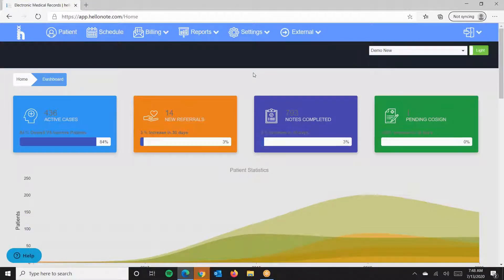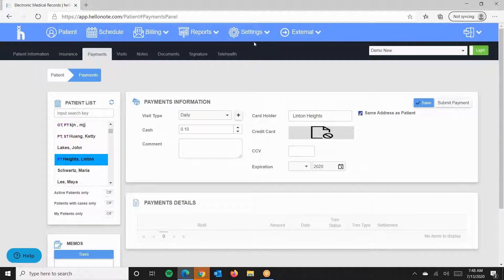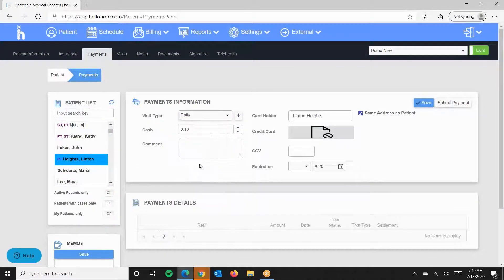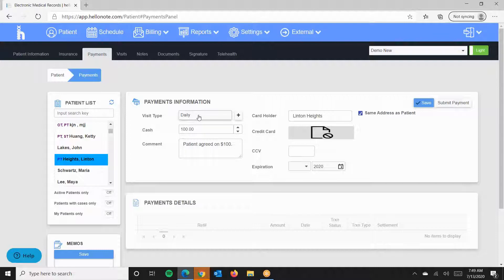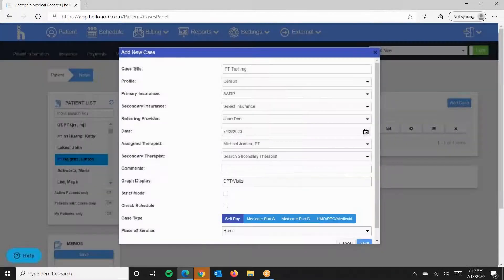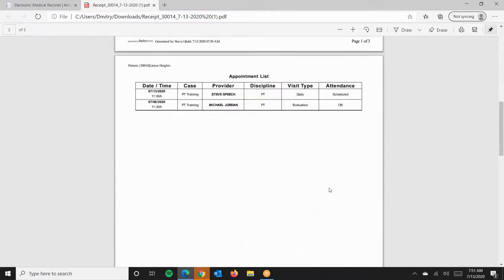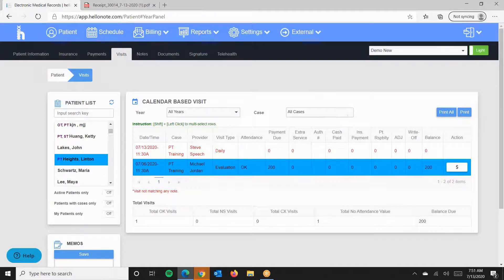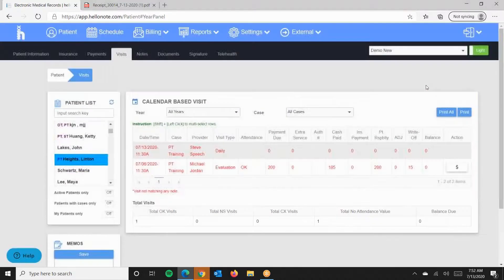HelloNote EMR: How to post payments per visit and process credit cards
In this video, we will post payments in the patient's chart per visit, process credit cards, and print out the receipt/superbill for the patient.